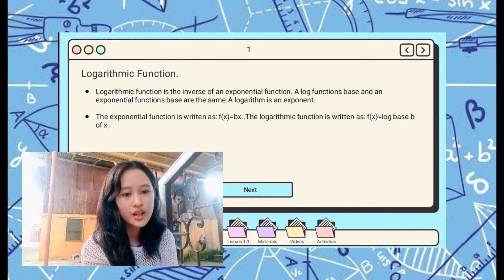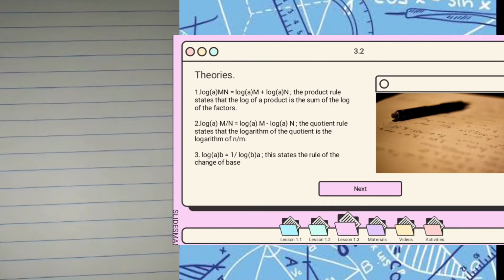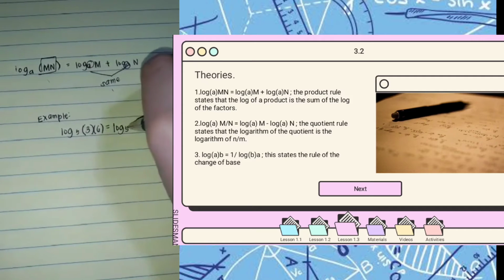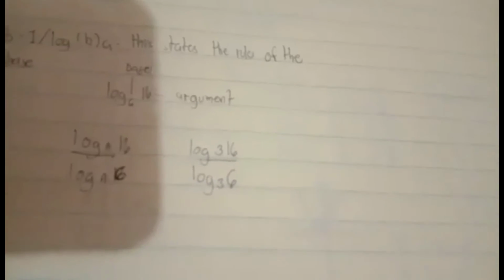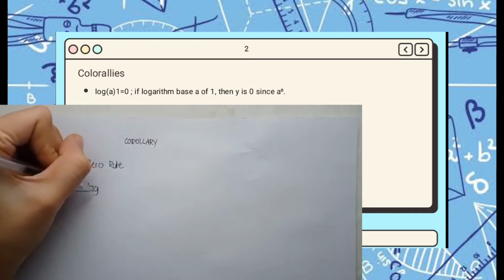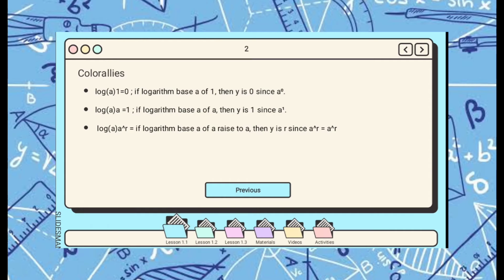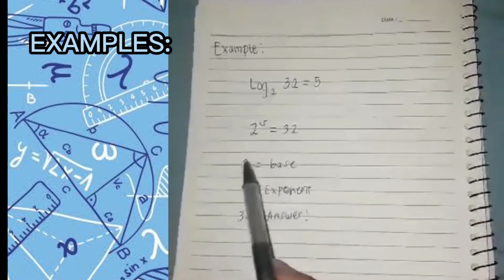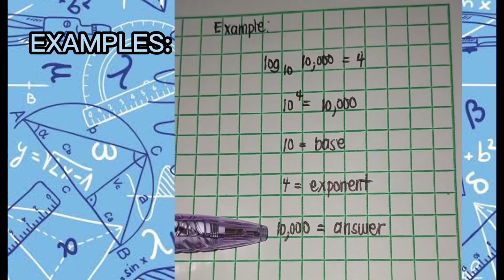Group 3: Logarithmic function